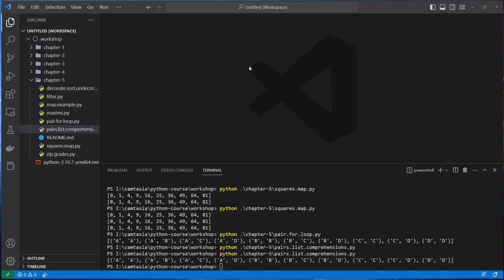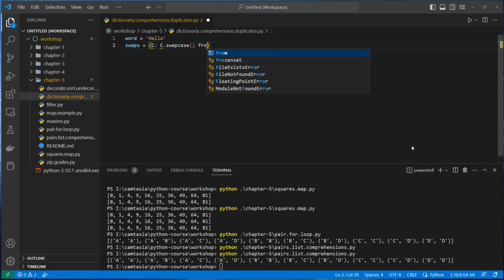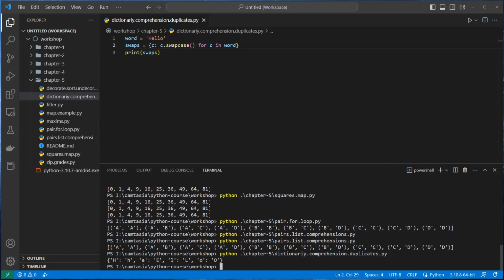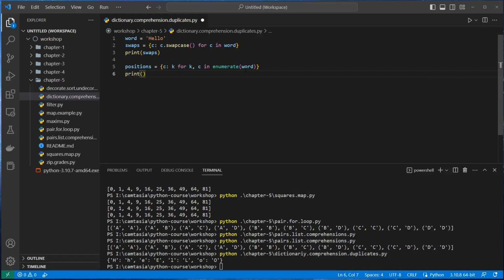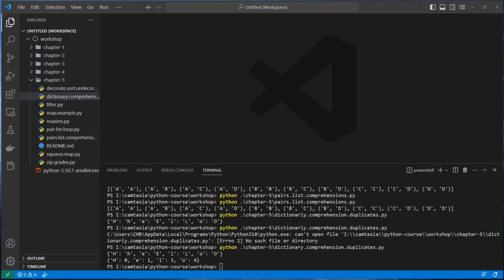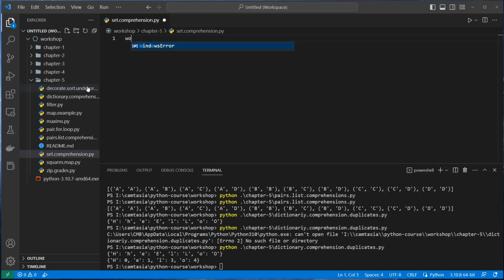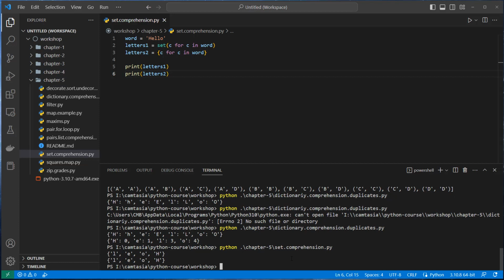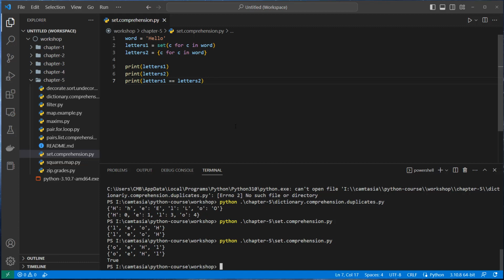Python Course: 5.2.2: Comprehensions dict & set